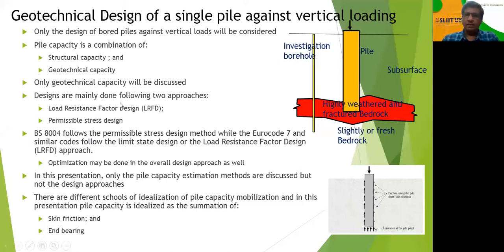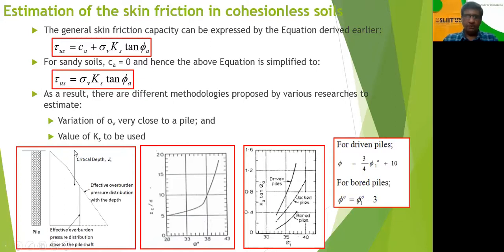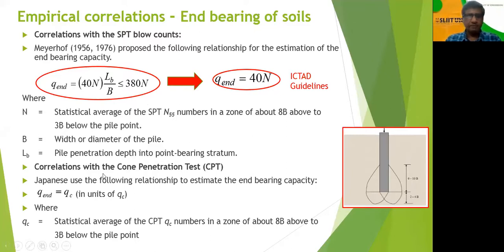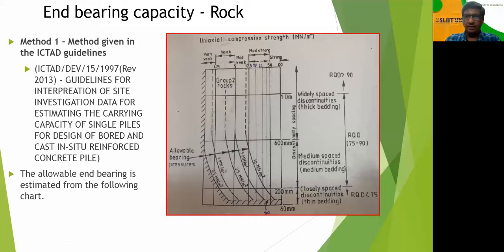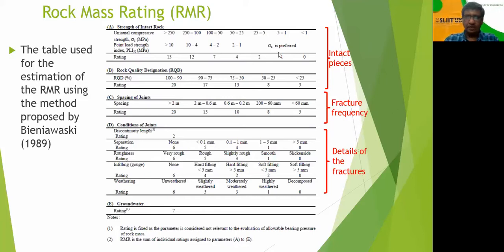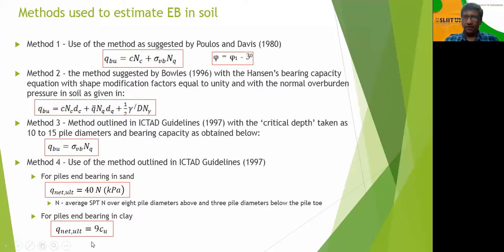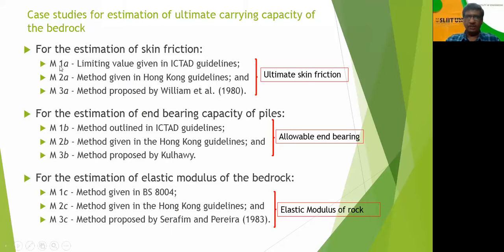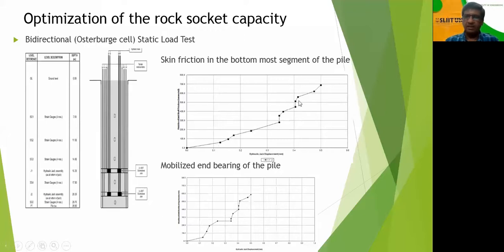SLGS Virtual Geotechnical Forum by Prof. H S Thilakasiri — September 2021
Optimization of the Design of Rock Socketed Bored and Cast In-Situ Piles

The presentation covered optimization of the current design practices of rock socketed bored piles in Sri Lanka, covering the estimation of ultimate skin friction of piles in soil and rock mediums, estimation of allowable end bearing capacity of the bedrock, and relevant field verifications.